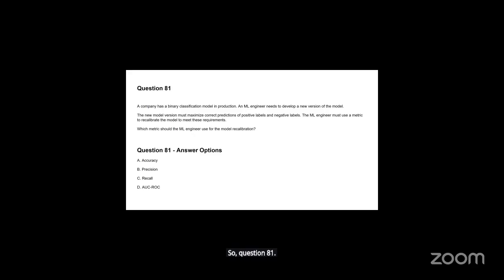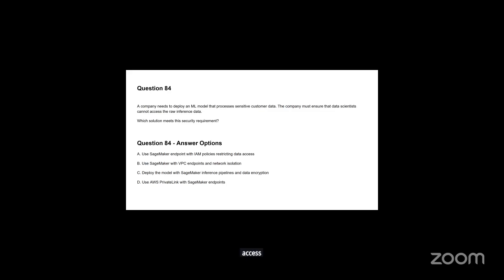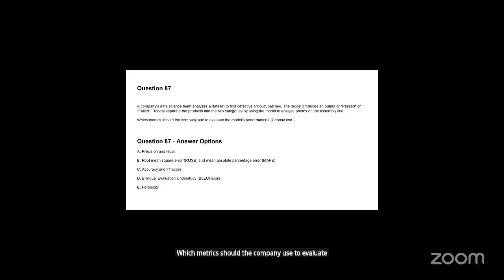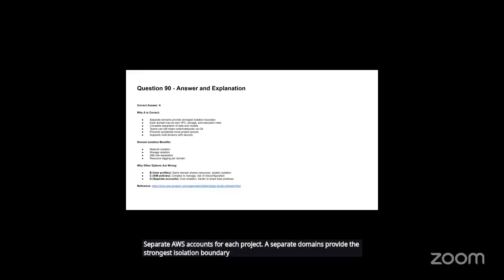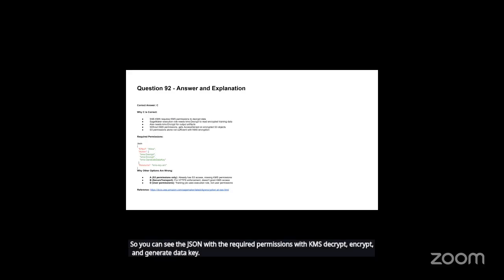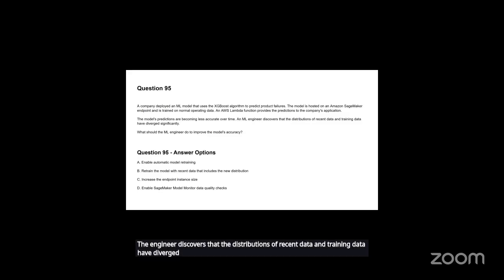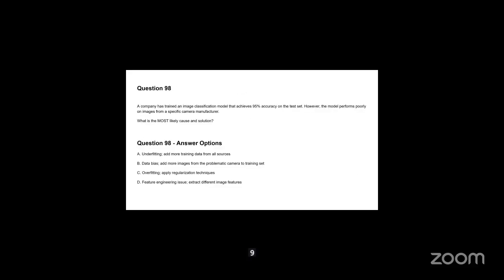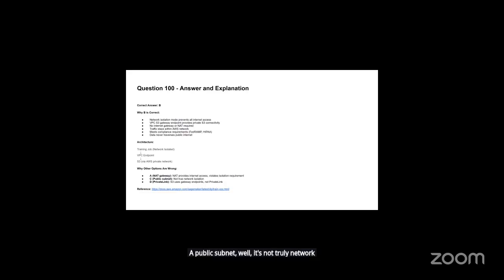AWS Machine Learning Associate Exam Walkthrough 107 Q&A 81 to 100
AWS Machine Learning Associate Exam Walkthrough 107 Q&A 81-100 - October 14
Meeting Purpose

Review AWS Machine Learning exam questions 81-100 with detailed explanations and analysis.

Key Takeaways

  - Covered 20 in-depth AWS ML exam questions, focusing on model evaluation, security, deployment, and optimization
  - Emphasized practical applications of ML concepts in AWS services like SageMaker, S3, and Glue
  - Highlighted importance of understanding metrics, data handling, and cost-effective strategies in ML workflows

Topics

Model Evaluation and Metrics

  - Accuracy: Best for binary classification when both classes equally important
  - Semi-supervised learning: Ideal for anomaly detection with evolving attack types
  - Target encoding: Efficient for high-cardinality categorical variables
  - Precision & Recall, Accuracy & F1 score: Key metrics for binary classification tasks
  - Object Detection: SageMaker algorithm for item identification and localization in images

  - IAM policies: Granular access control for sensitive data in SageMaker endpoints
  - Encryption: SSE-KMS requires KMS permissions (Decrypt/Encrypt) for SageMaker execution roles
  - Network isolation: Separate SageMaker domains provide strongest project isolation
  - VPC endpoints: Enable private S3 connectivity for network-isolated training jobs

Model Deployment and Optimization

  - SageMaker inference components: Support accelerated instances, individual scaling per model
  - Target tracking scaling: Efficient auto-scaling for unpredictable traffic spikes
  - Bayesian optimization: Cost-effective hyperparameter tuning for long-running training jobs

Data Handling and Processing

  - S3: Foundation for data lakes, cost-effective storage for historical data
  - Glue: Serverless ETL service for data transformation and feature engineering
  - Athena: Serverless SQL queries on S3 for exploratory data analysis
  - SageMaker ML lineage tracking: Automatic capture of dataset-model relationships for auditing

Next Steps

  - Review and understand each question's explanation thoroughly
  - Focus on areas where incorrect answers were chosen to identify knowledge gaps
  - Practice applying concepts to real-world scenarios using AWS services
  - Continue studying remaining exam topics and take practice tests